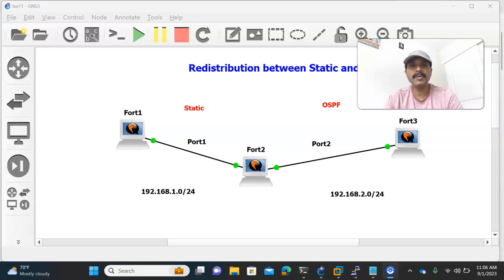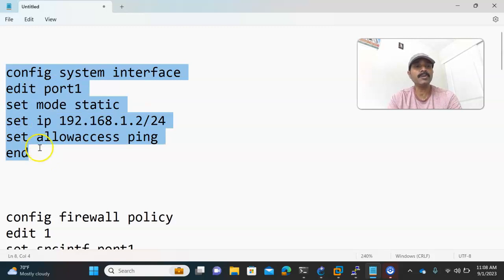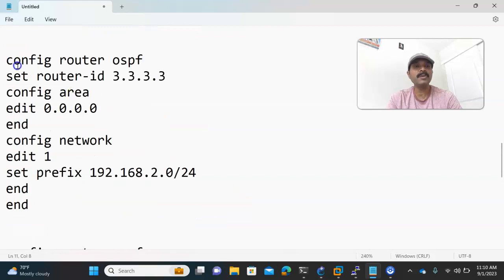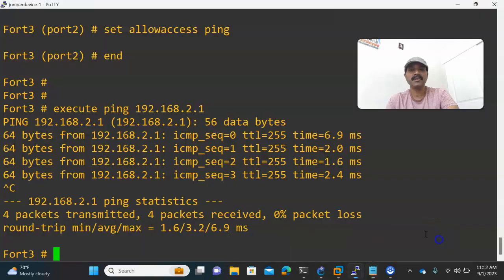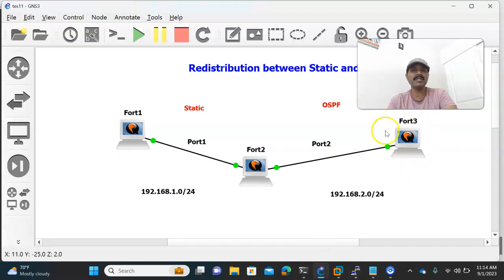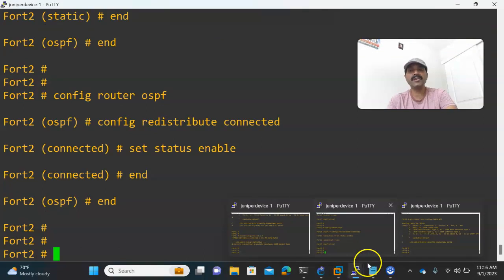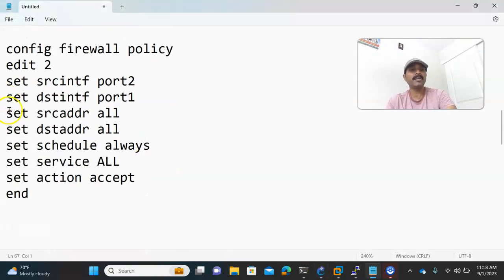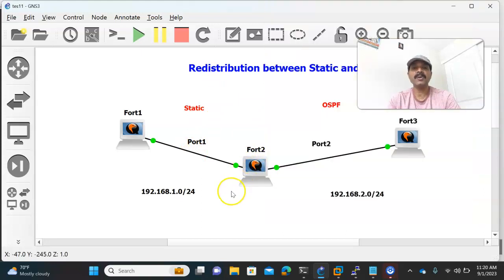Static and OSPF Redistribution in Fortigate